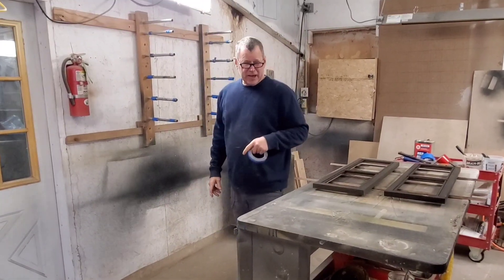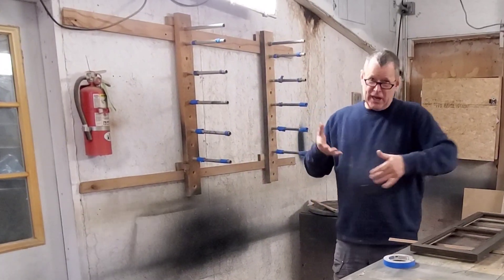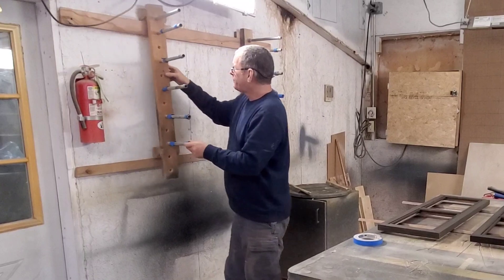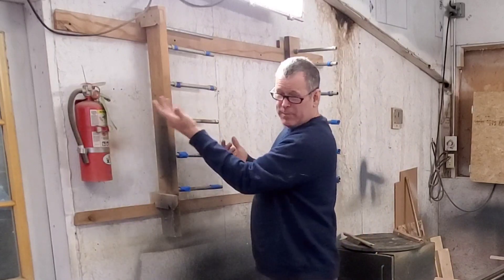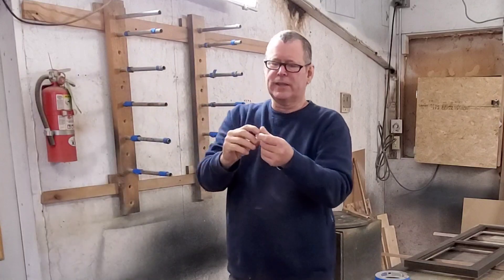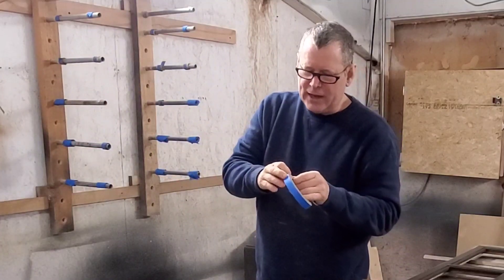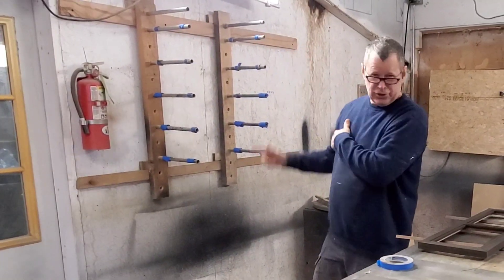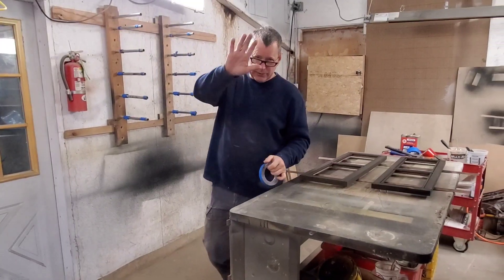Adjustable drying rack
Here is a great way of making a cost effective finishing drying rack that is adjustable and folds away.
for ALL my tools and supplies